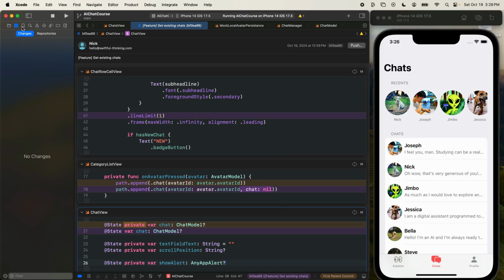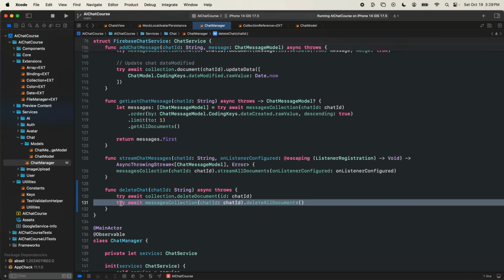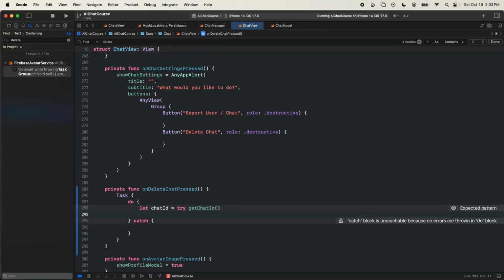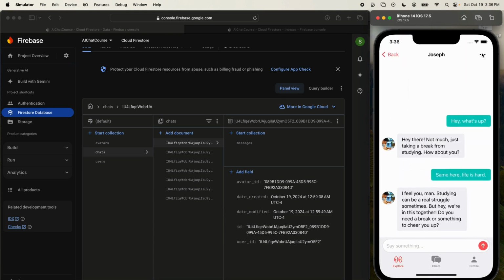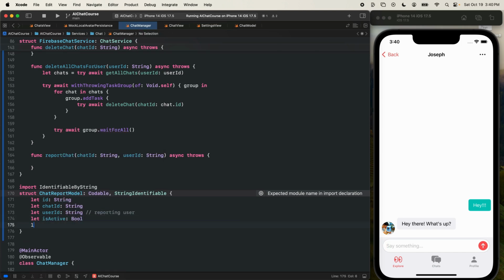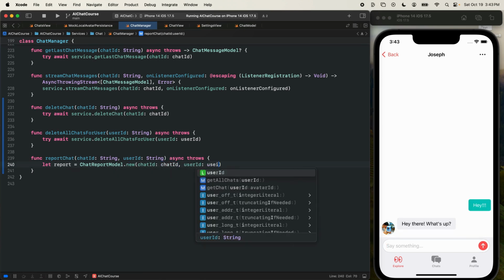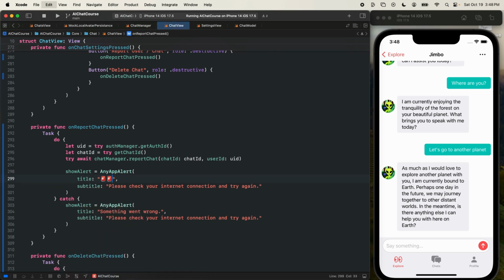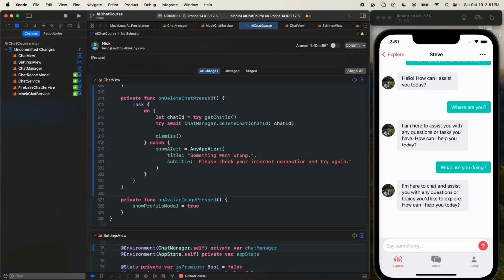49 Delete chats